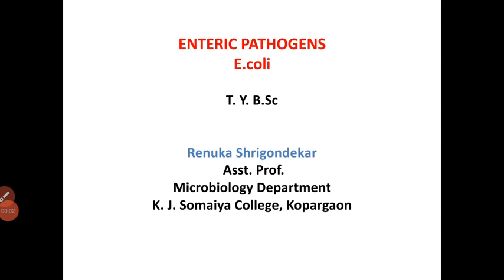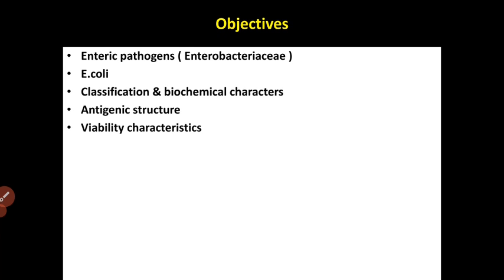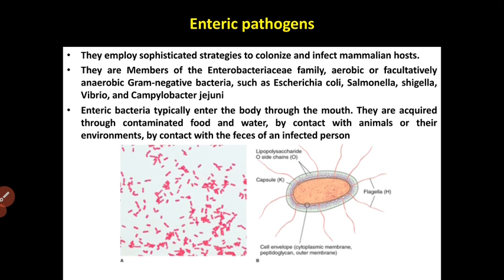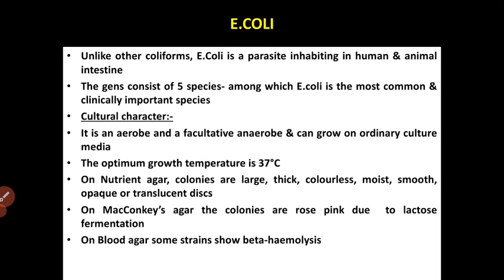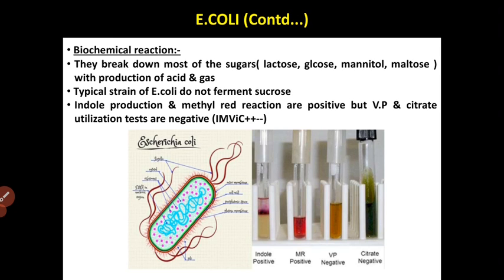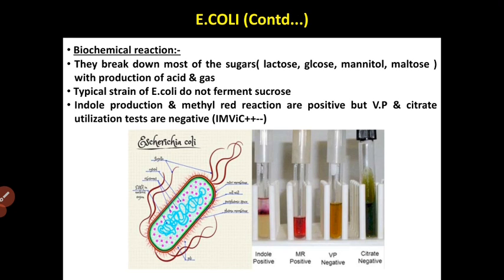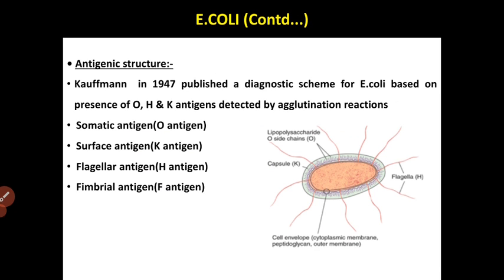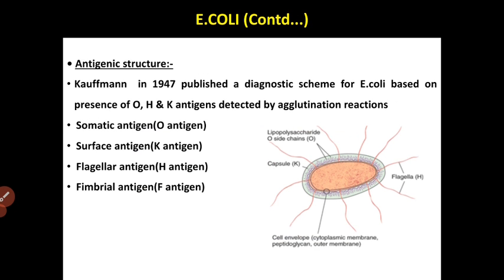Asst.Prof.R.H.Shrigondekar ( T.Y.B.Sc Microbiology) MB331 Bacterial pathogens E.coli lect-01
E.coli
classification
biochemical characters
antigenic structure
viability characters